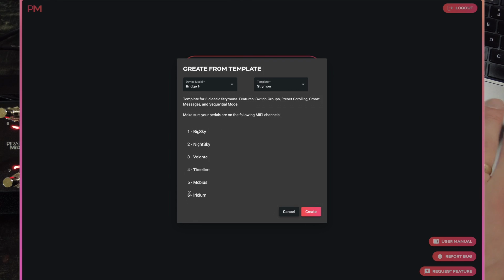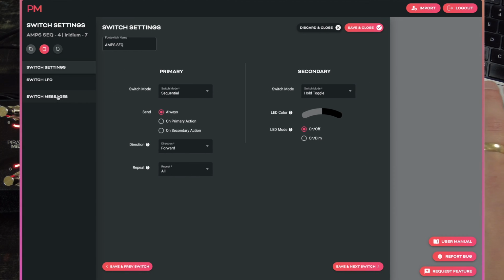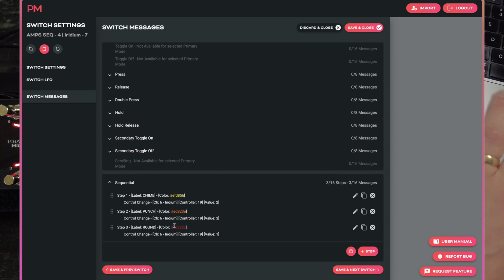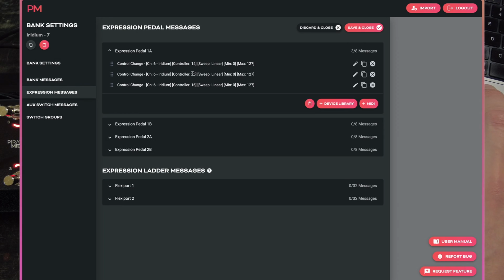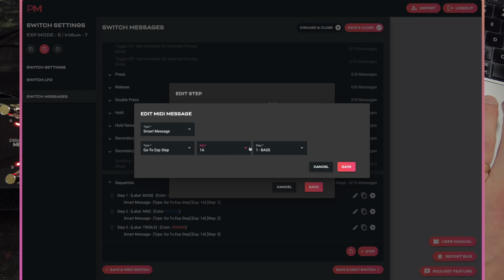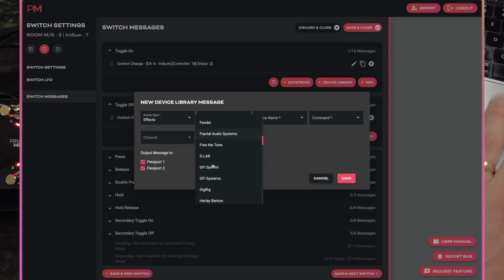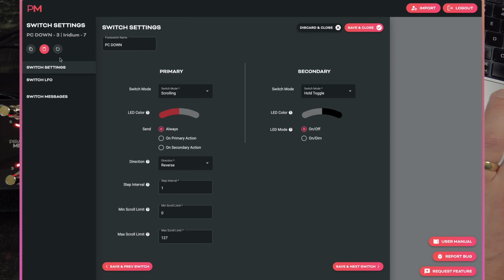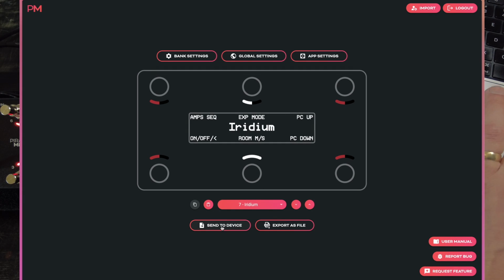Iridium - Free Advanced MIDI Template for 6 Strymon Pedals by PIRATE MIDI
Our BRIDGE controllers come with a free, zero-stup template for 6 Strymon pedals. Today we'll go through the Iridium bank and how it's setup for instant advanced MIDI control of this powerful Amp and Cab Simulator pedal.

0:00 Intro
0:10 Our Strymon Template
2:05 Demo with Audio
3:55 Web Editor Template
5:15 Add from Device Library
5:47 Expression Messages
8:19 Scrolling Switch Setup